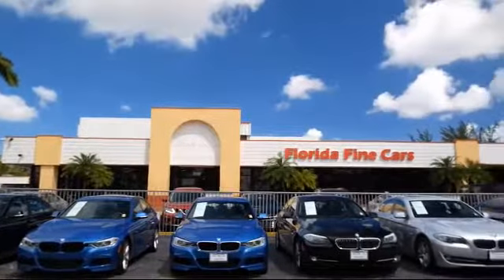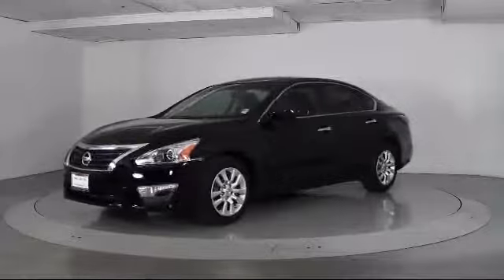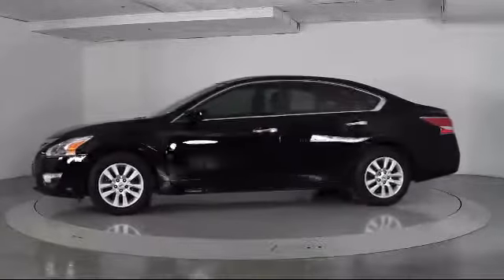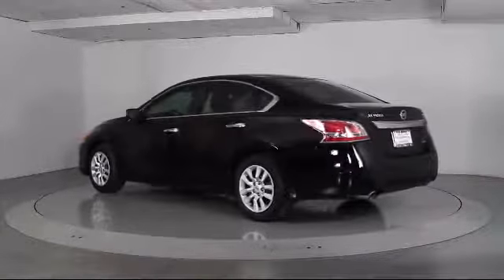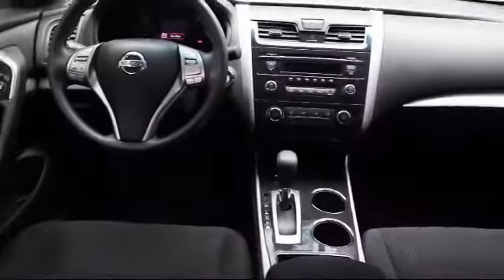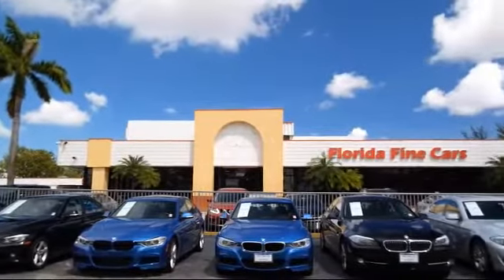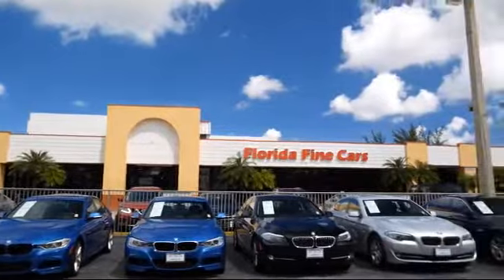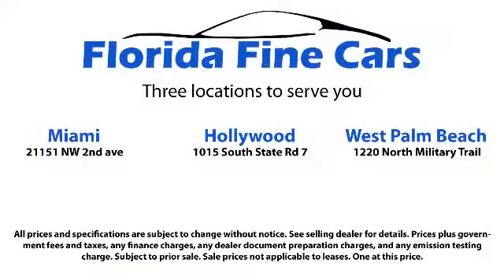2014 Nissan Altima Sedan 2.5 S Miami Fort Lauderdale Hollywood West Palm Beach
2014 Nissan Altima Sedan 2.5 S Stock Number: 83159 Vin:1N4AL3APXEN221582.